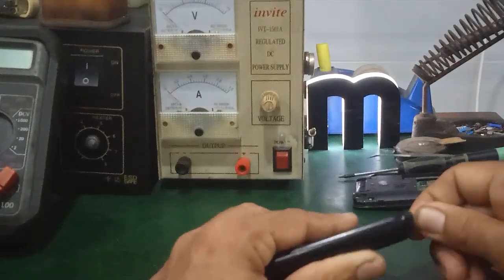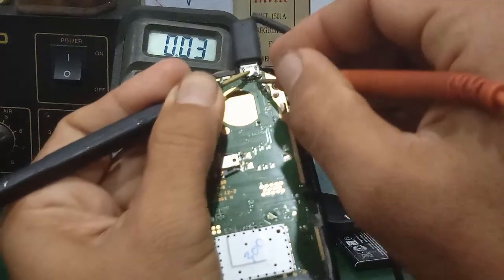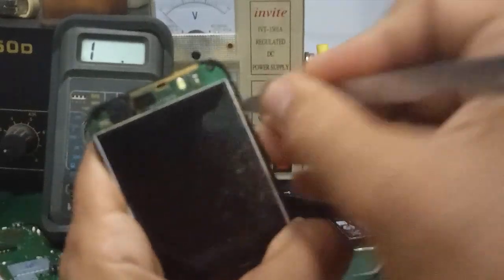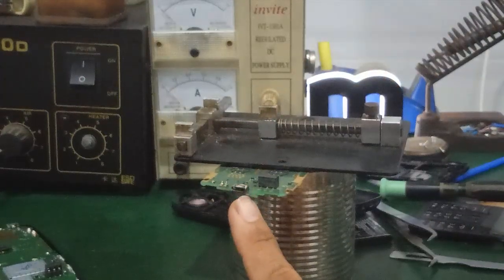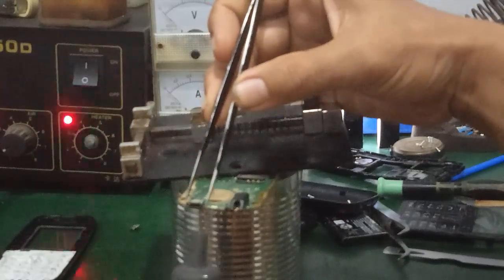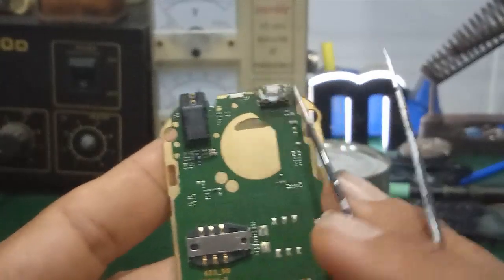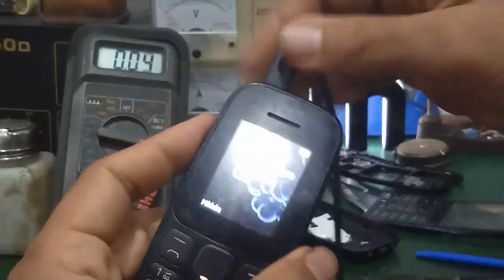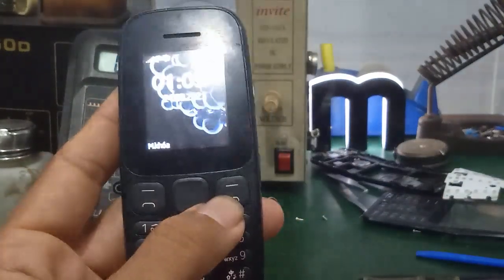Sửa Nokia 105 Sạc Không Được - Sạc Không Vào Pin - Thay Chân Sạc ( Jack Sạc ) Cổng Micro USB !!!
- Video hướng dẫn sửa chữa Nokia 105 ( 1 sim - model TA 1010 ) bị sạc ko vào pin , sạc ko được , cách thay chân sạc cổng Micro USB